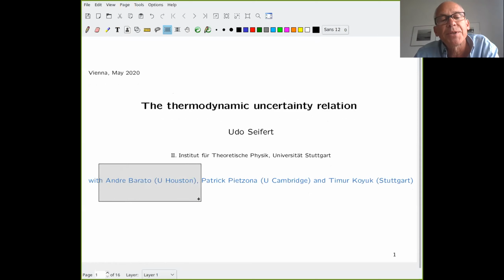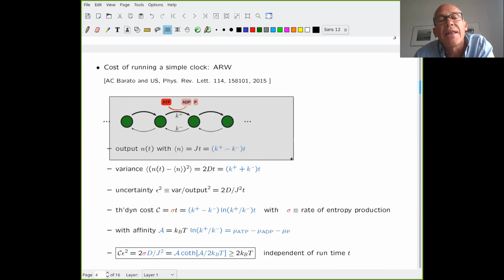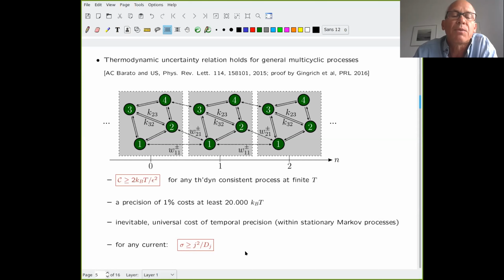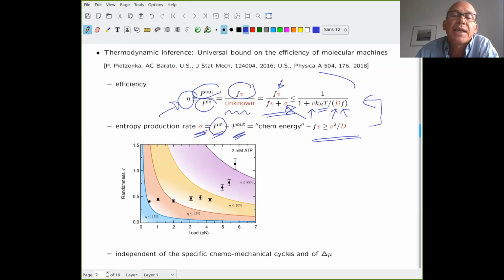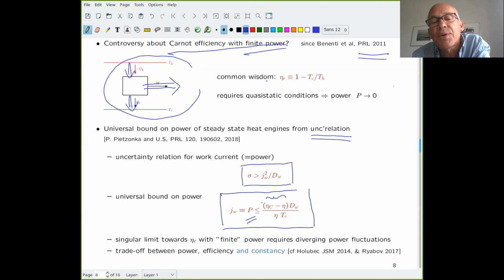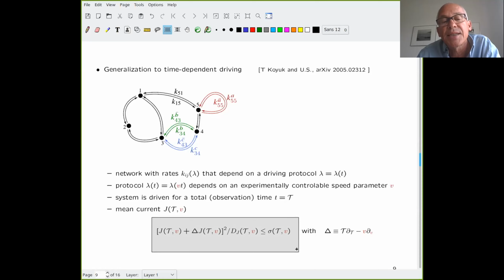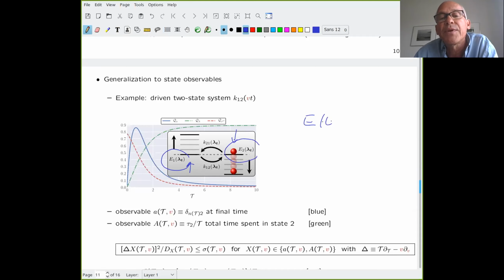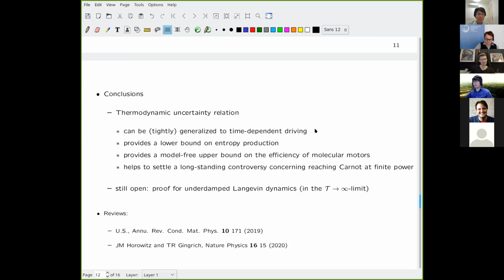Udo Seifert @ CSH Online Workshop Stochastic thermodynamics of complex systems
"The thermodynamic uncertainty relation"
Udo Seifert, II. Institut für Theoretische Physik, Universität Stuttgart